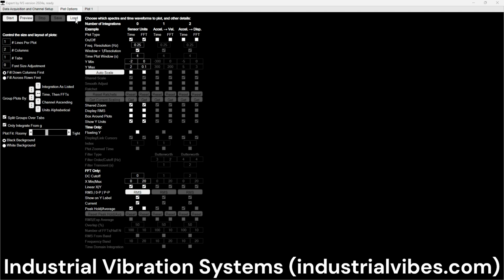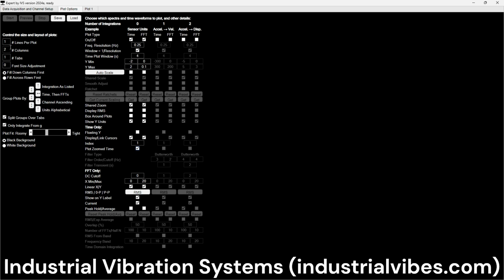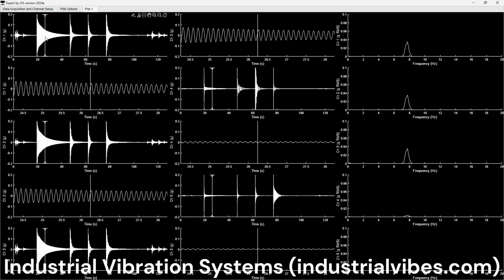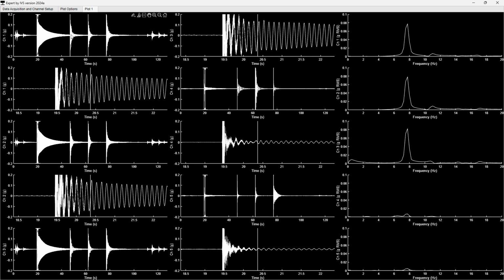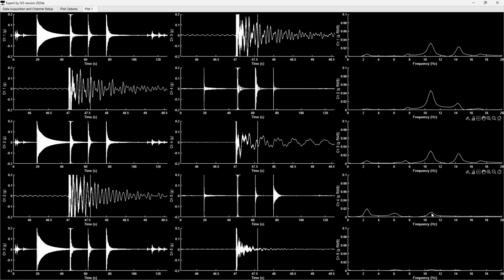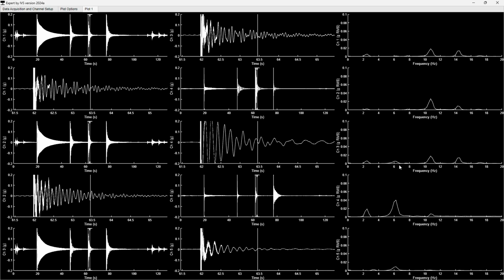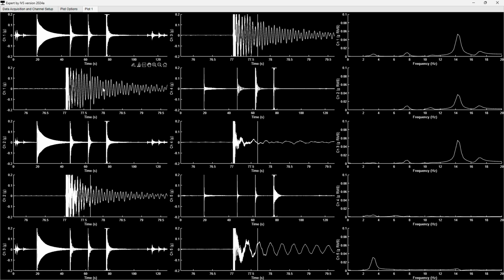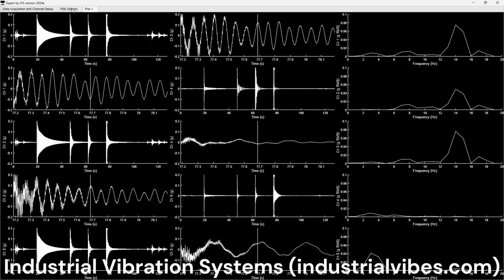expert impact test analysis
Impact Test analysis with Industrial Vibration Systems' Expert software for noise and vibration data acquisition and analysis. Zoomed time plots and spectra. Identifying phase from time waveform. Mode shape determination.